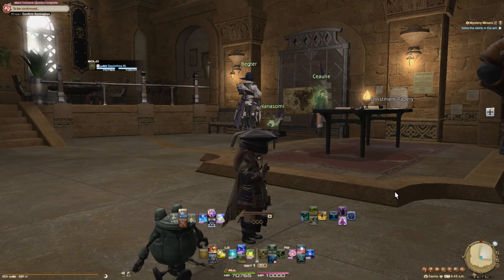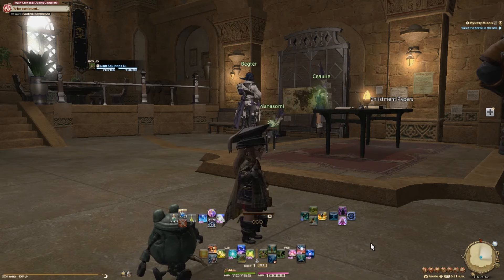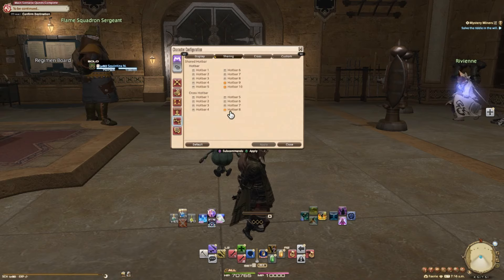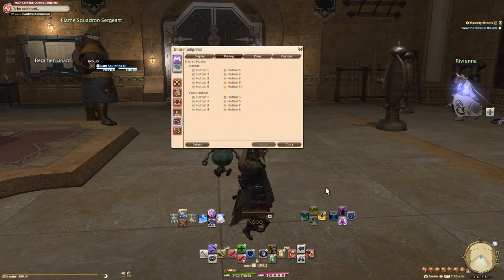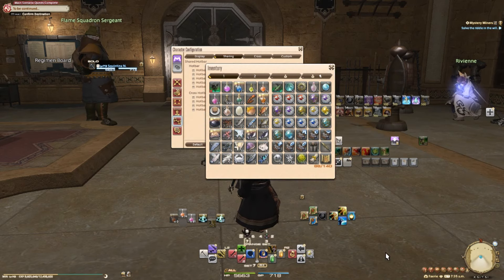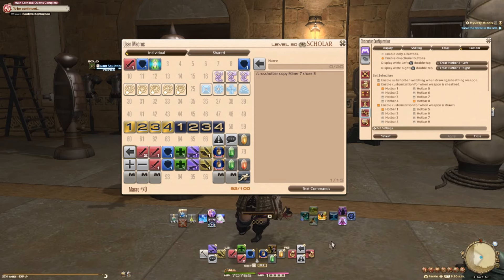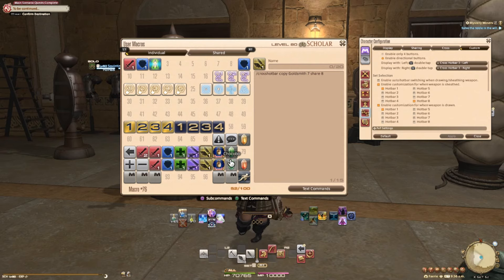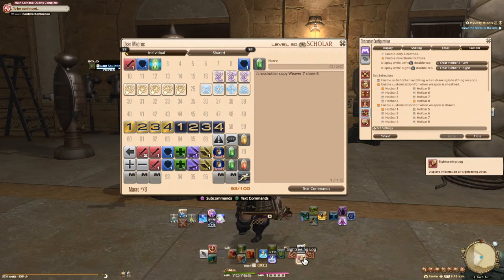FFXIV Controller Macro Menu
Primary (display)
/crosshotbar copy Miner 7 share 8

Sub Menus
/crosshotbar copy Armorer 7 share 8
/crosshotbar copy Carpenter 7 share 8
/crosshotbar copy Fisher 7 share 8

Make sure the sub menus all have the macro for the primary menu inside of it!